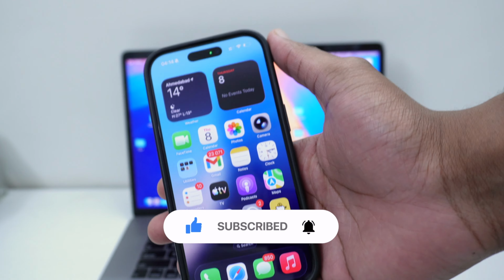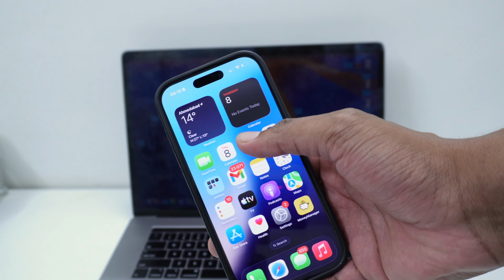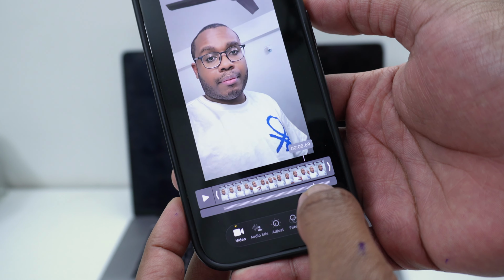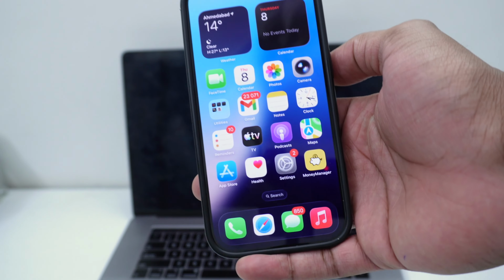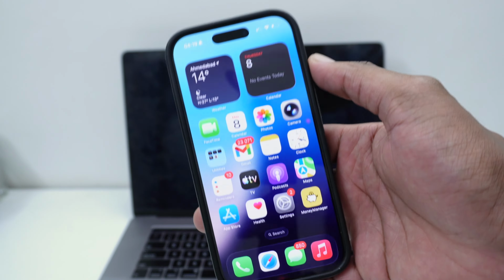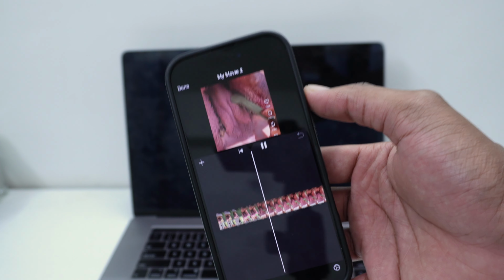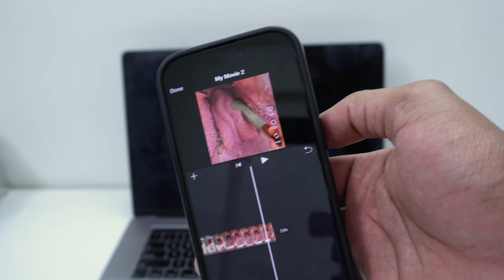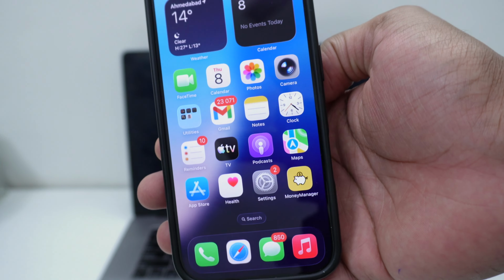How to Speed up a Slow Motion Video on iphone!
Here's a quick tutorial on How to Speed up a Slow Motion Video on iphone!